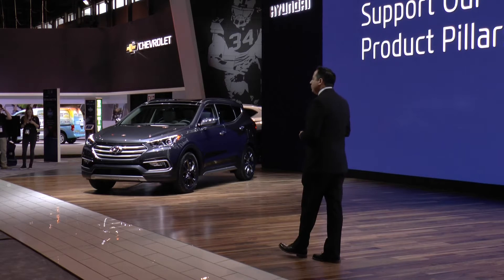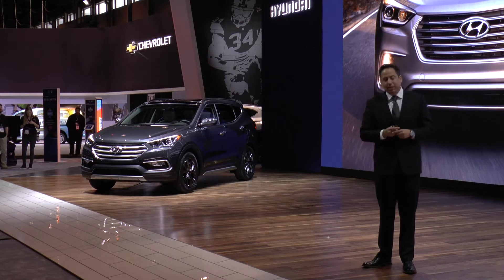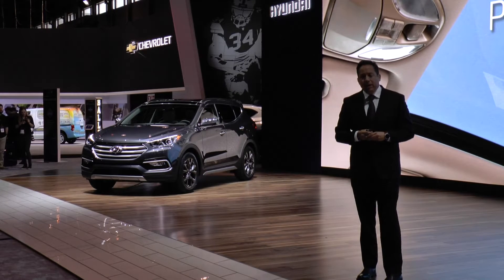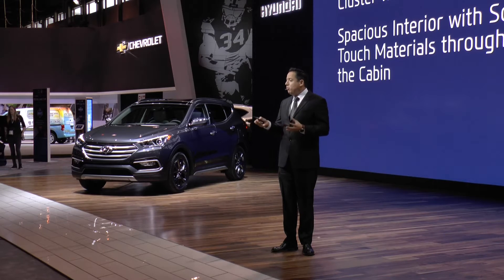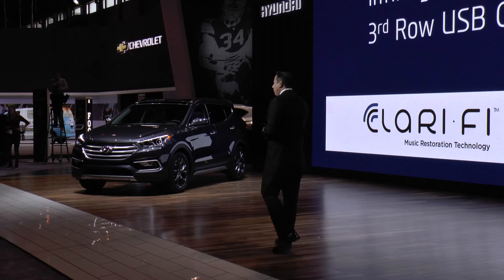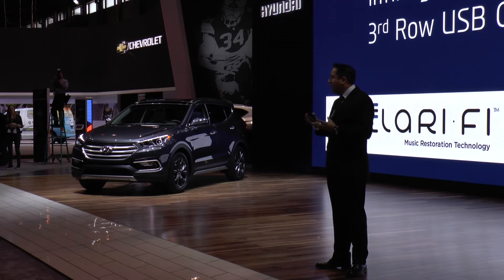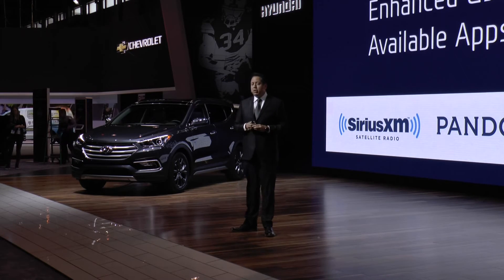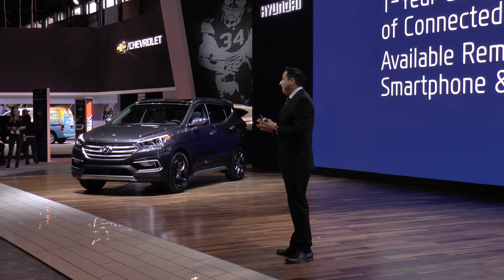Santa Fe Sport 2016 Chicago Auto Show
Hyundai Santa Fe Sport and Santa Fe refreshed versions shown at the 2016 Chicago Auto Show.